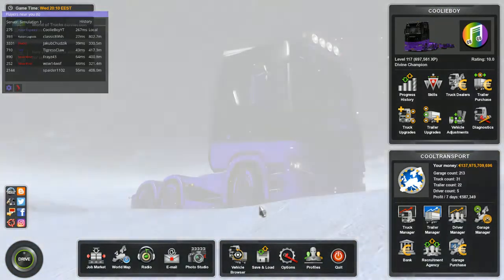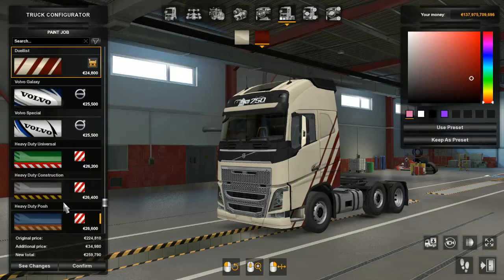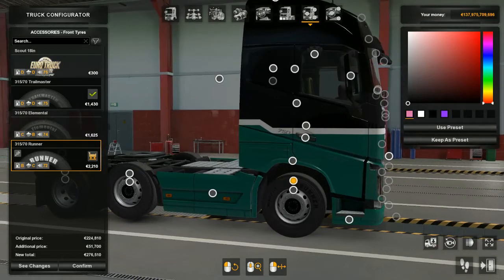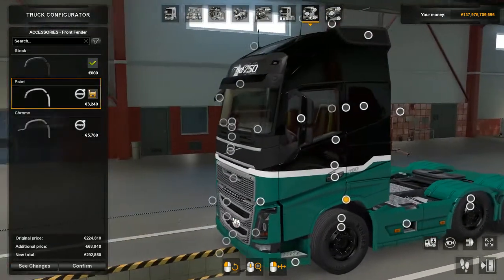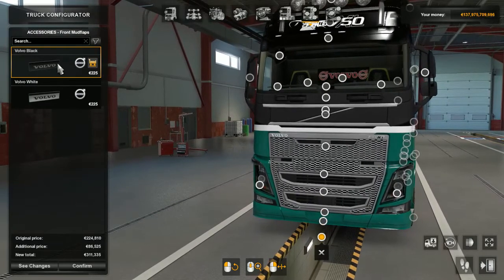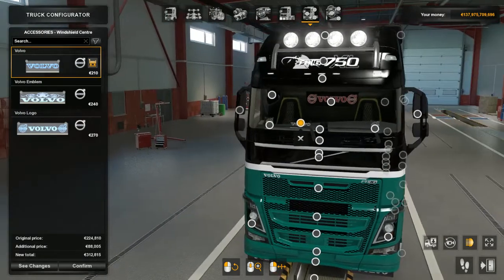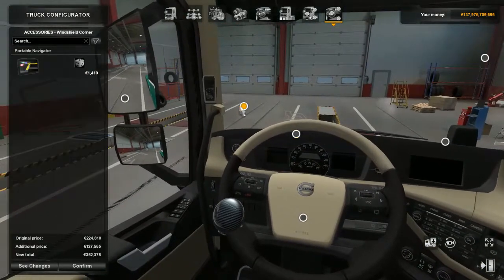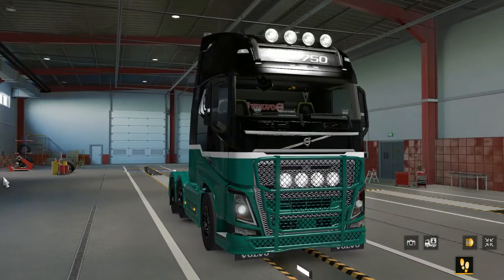This VOLVO is a BEAST! [] ETS2 Tuning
Upload schedule:
- Wednesday 17:00 GMT+1
- Sunday 17:00 GMT+1